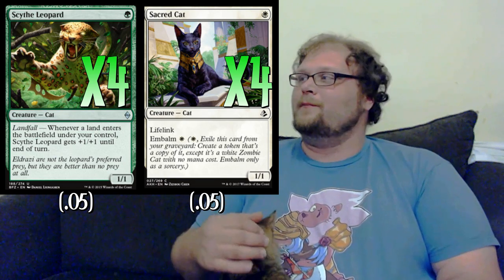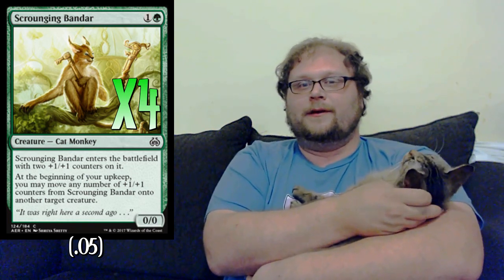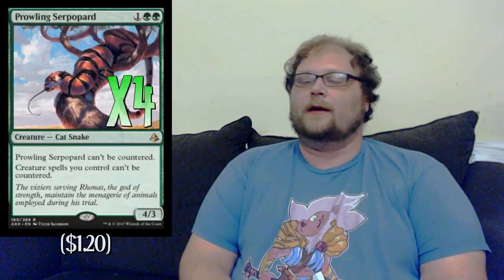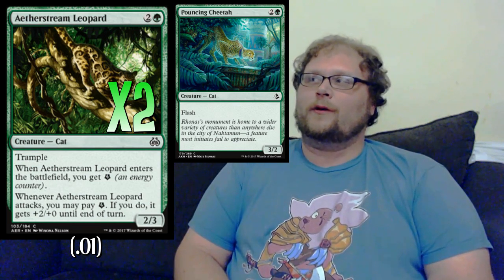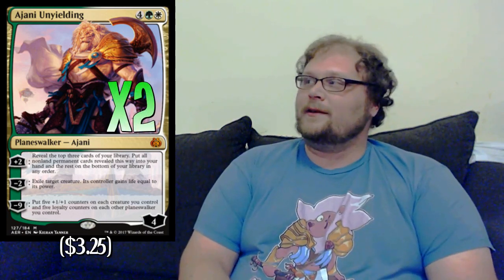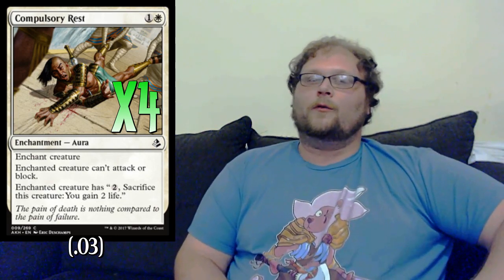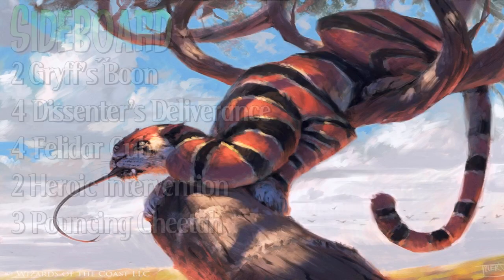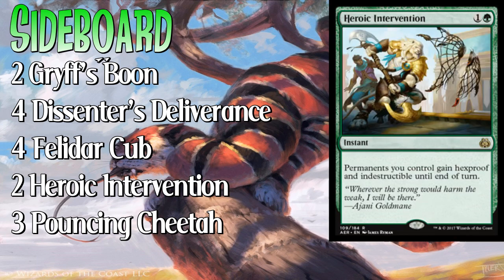Mtg Budget Deck Tech: $20 G/W Cats in Amonkhet Standard!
If you're playing on a budget, this deck might be purr-fect for you! (get ready for a lot more puns in the video)

Creatures (28)
4 Sacred Cat
4 Scythe Leopard
4 Longtusk Cub
4 Scrounging Bandar
2 Initiate's Companion
4 Prowling Serpopard
2 Aetherstream Leopard
4 Regal Caracal

Planeswalkers (2)
2 Ajani Unyeilding

Spells (8)
4 Attune with Aether
4 Compulsory Rest

Lands (22)
12 Forest
10 Plains

Sideboard
2 Gryff's Boon
4 Dissenter's Deliverance
4 Felidar Cub
2 Heroic Intervention
3 Pouncing Cheetah

*I didn't play Oketra for budget reasons (and she's not actually a cat, at least according to her creature type). If you want to play Oketra, I'm not stopping you. I would never stop you. I promise.
*Felidar Guardian is banned in standard, but if you're just playing casually, you should probably play. We don't have any other 4-drops (unless, as previously mentioned, you play Oketra), and it sure sounds fun to blink Real Caracal.
***I apologize for all of the puns in this video. You might say there's an overaPUNdance of them. Sorry I'm done I swear here's some links (or should I say lynx? Okay seriously done now sorry)

    Category
        Gaming